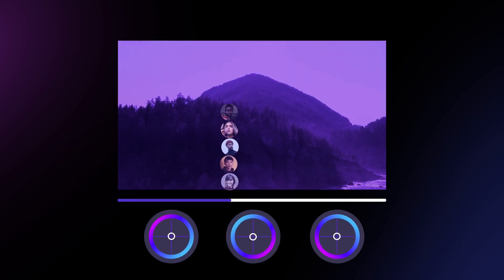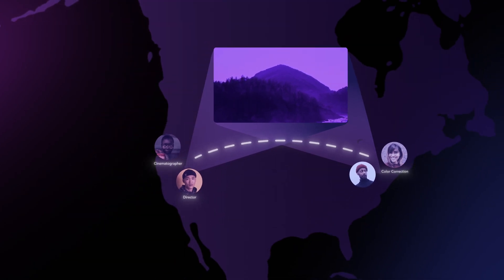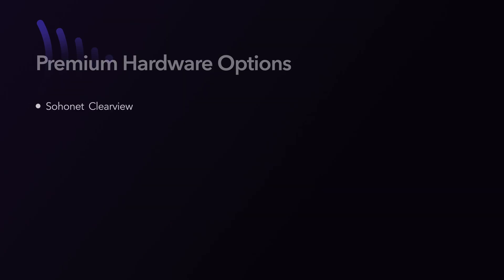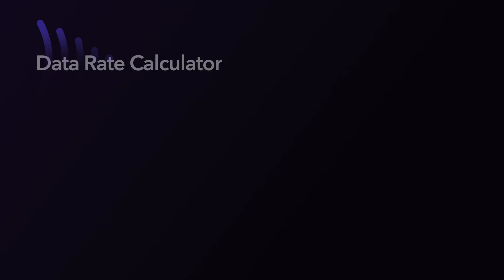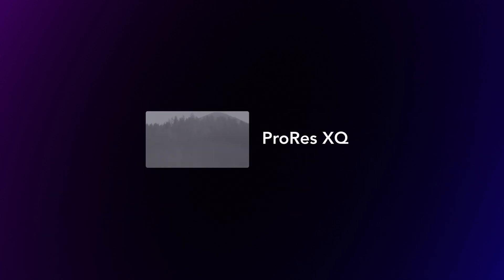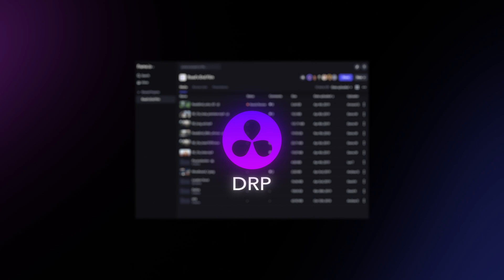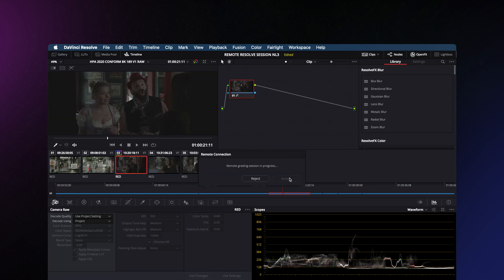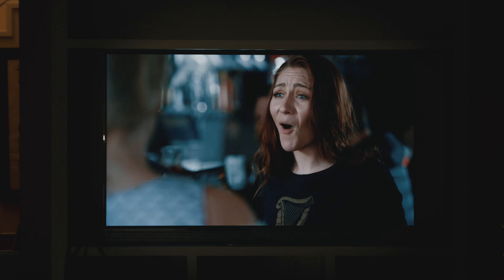Workflow From Home: Ep 9 - Resolve Remote Grading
In Episode 9 of “Workflow From Home,” Michael Cioni steps you through the process of setting up a realtime remote color grading session, enabled by the Frame.io integration with DaVinci Resolve.

Download the 10-page Resolve Remote Color Grading PDF referenced in this episode

––– About Frame.io –––

Frame.io is backed by industry heavyweights including FirstMark Capital, Accel Partners and Jared Leto.

–––  Social Media! –––